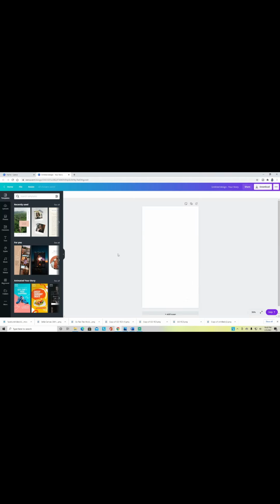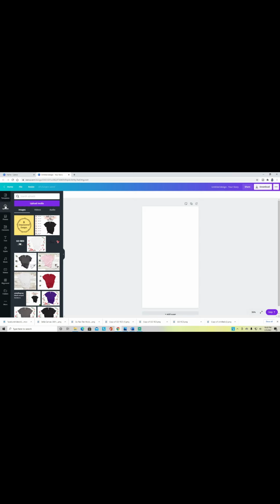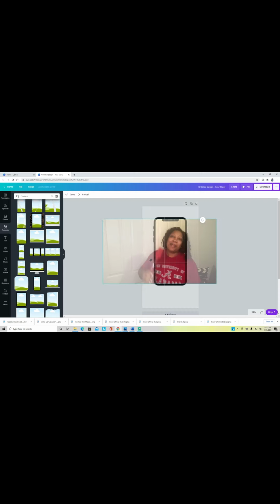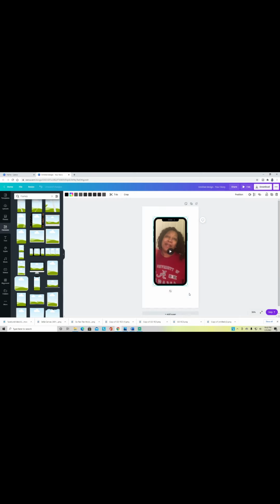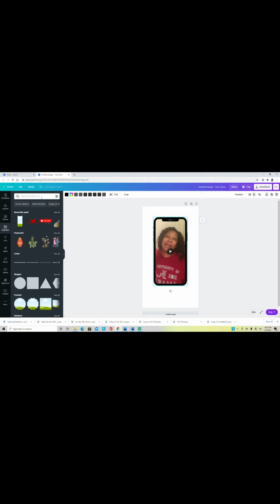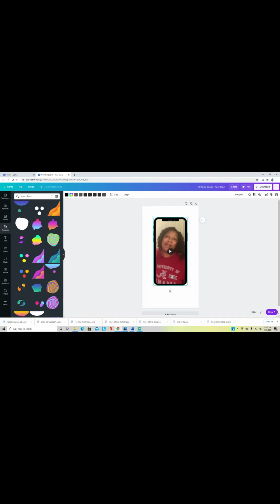How To Create Videos with Animation and Music in Canva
In this video, I share a tutorial on How To Create Videos with Animation and Music using a free software called canva.

Canva is a free, easy to use, graphic design platform that's great for making beautiful logos, invitations, business cards, shirt, mugs, digital products, Instagram posts, and more. It's drag and drop interface makes customizing thousands of templates simple and easy. This video is a step by step tutorial on how to design a custom tshirt with Canva.

Canva is an easy to use graphic design tool that can take you to the next level in your career for free.

If you are a business owner or influencer then you definitely want to tune in. Where my small business owners at?

To Connect with Like-minding individuals for support, motivation, encouragement, inspiration and empowerment please considering joining my FREE Group:

FOLLOW WITH ME ON 📱:
👥 - Clubhouse: tyechiabrown

xo,

Tyechia

This does NOT result in any additional cost to you, and the affiliate money I earn helps pay to buy the necessary items to make this channel bigger, better and relevant or you– thanks for your support!